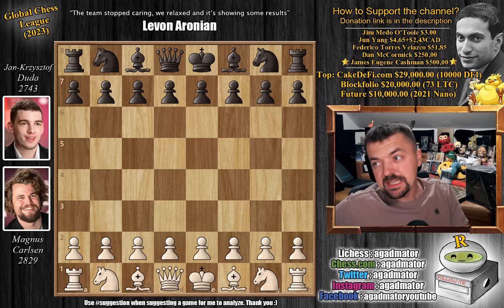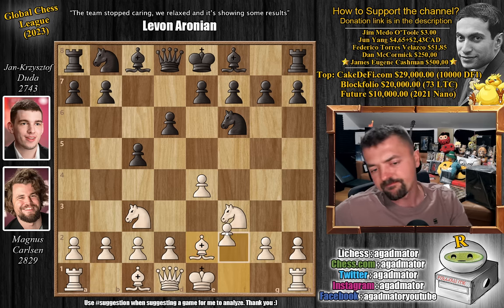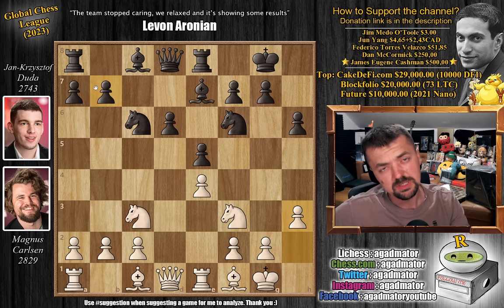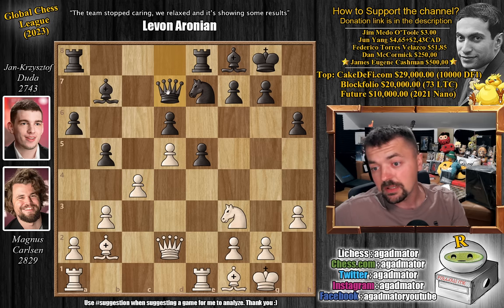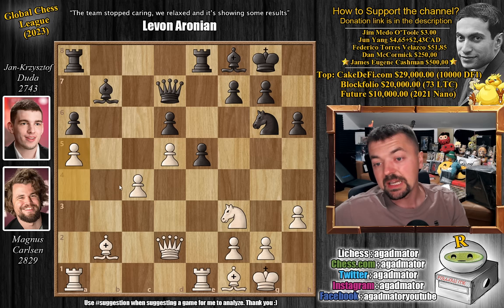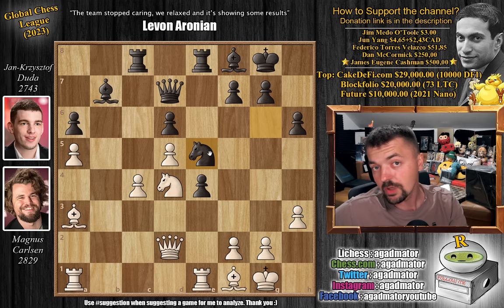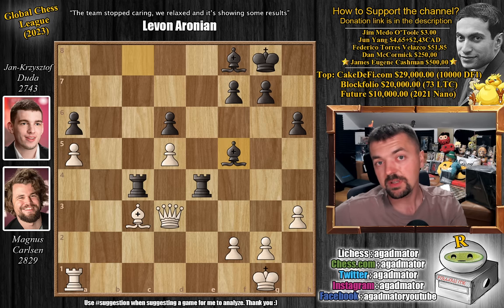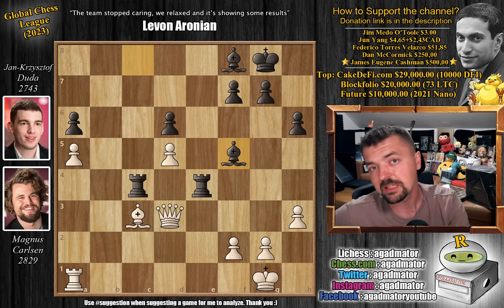One Does Not Simply Cheese Magnus Carlsen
Carlsen, Magnus (2829) - Duda, Jan-Krzysztof (2794)
Global Chess League (chess24.com) [9] 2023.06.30
B58 Sicilian, Boleslavsky variation

1.e4 c5 2.Nf3 d6 3.Nc3 Nf6 4.Be2 Nc6 5.d4 cxd4 6.Nxd4 e5 7.Nf3 h6 8.O-O Be7 9.Re1 O-O 10.Bf1 Re8 11.h3 Bf8 12.b3 a6 13.Bb2 b5 14.Qd2 Bb7 15.Nd5 Nxd5 16.exd5 Ne7 17.c4 Qd7 18.a4 bxc4 19.bxc4 Ng6 20.a5 Rac8 21.Ba3 e4 22.Nd4 Ne5 23.Rac1 Qa4 24.Bb4 Nd3 25.Bxd3 exd3 26.Red1 Rc7 27.Nf5 Bc8 28.Ne3 Rxe3 29.Ra1 Qb3 30.Rab1 Qxc4 31.Qxe3 Bf5 32.Rbc1 Qb3 33.Rxc7 Qxd1+ 34.Kh2 Qb3 35.Qd4 Qa4 36.Ra7 Bg6 37.Ra8 Qd7 38.Qb6 Qf5 39.Rxf8+ Kh7 40.Qd4

00:00 Hello Everyone!

The Global Chess League is a 6-team double round-robin tournament taking place from June 22 to July 1, 2023 in Dubai, UAE.

Players receive 15 minutes for the entire game, plus a 10-second increment starting from move one. Wins with Black are worth 4 board points, wins with White 3, a draw 1.

Mailbox where you can send stuff:

Antonio Radić
AGADMATOR d.o.o.
Franje Tuđmana 12
Croatia
48260 Križevci

NANO nano_1h1kgfaq88t1btwadqzx73rbha5hwbb88sxmfns851kwj8hnosdj51w388xx
Monero 4AdvvqmC4xhPyyRSAEDxTTAoXdxAtX2Py6b8Eh4EQzBLGbgo5rY5Khcap1x76JrDJH87yibAE9b6TPwTsvBAiFFCLtM8Be7